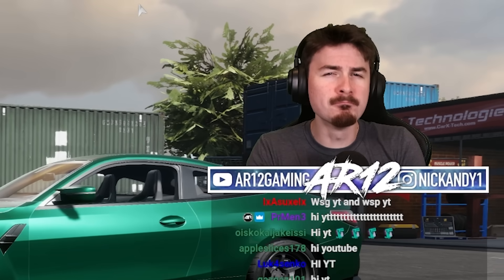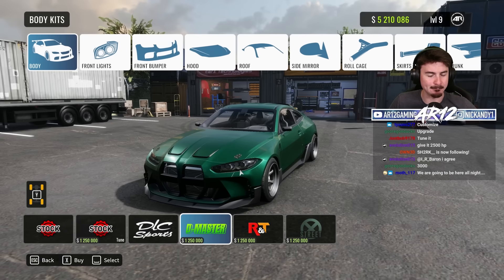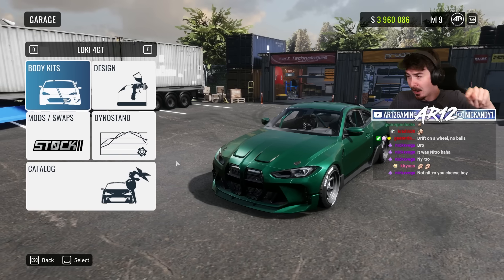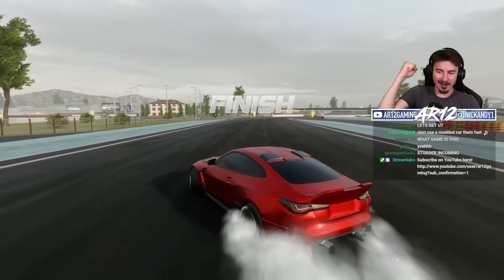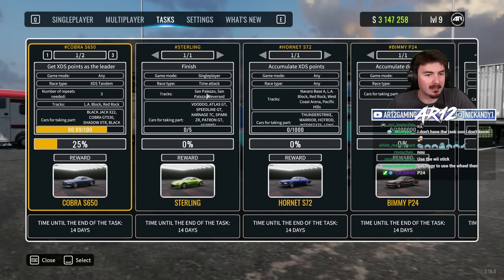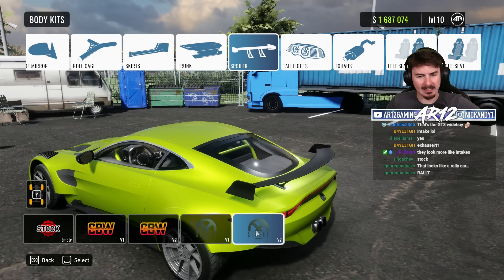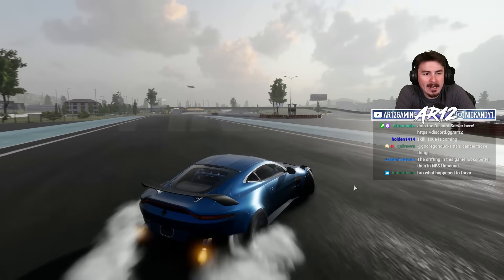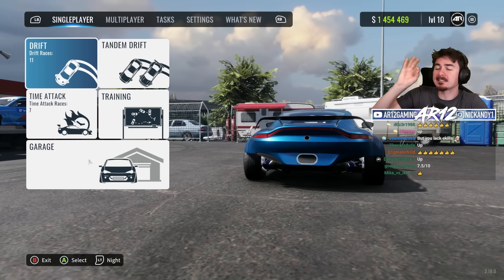I HATED CarX Drift in 2021... Is It Any Good in 2023?!?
CarX Drift Racing is one of the most popular Racing Games for Drifters... and I Hated it in 2021... We're back 2 years later to see if CarX Drifting is Any Good in 2023 with their new cars like the Ford Mustang, Aston Martin and BMW M4!